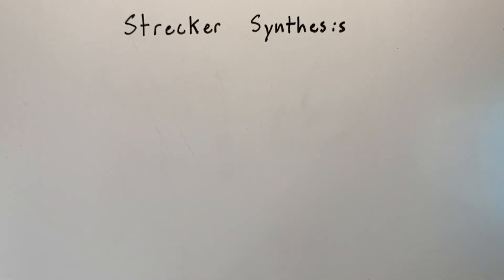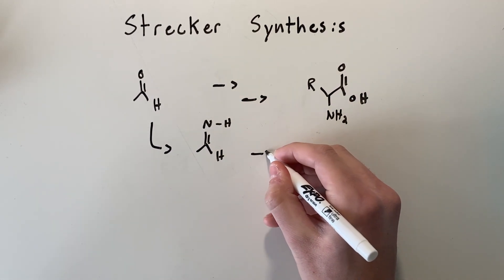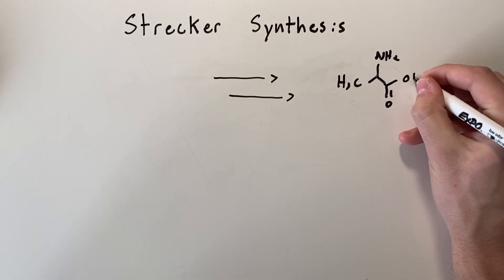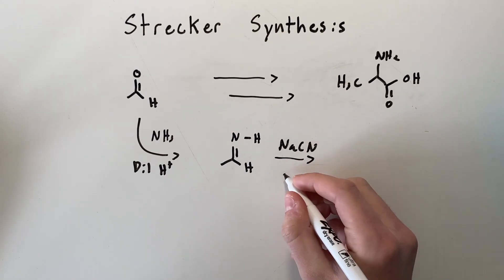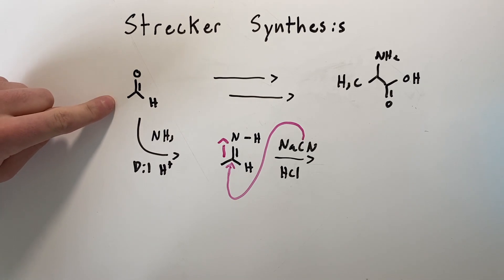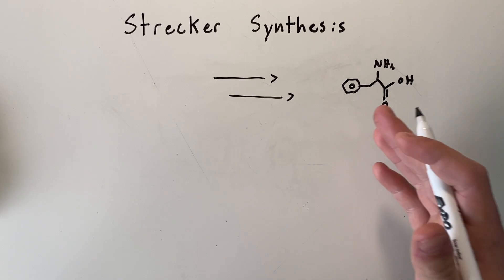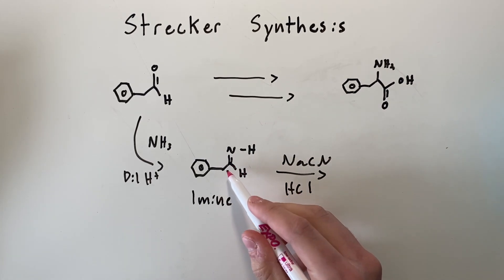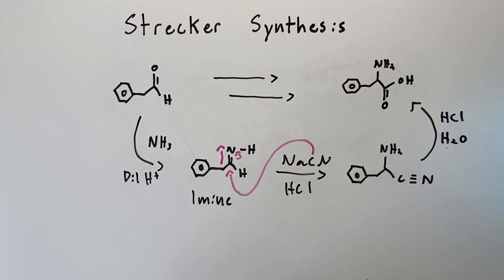Strecker Synthesis (Amino Acid Synthesis)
This video details two examples of a Strecker Synthesis.